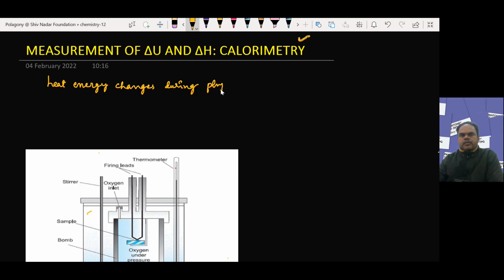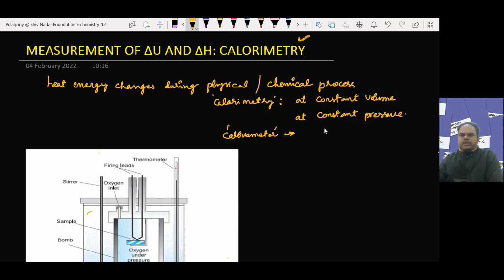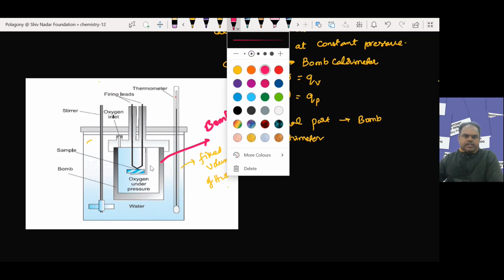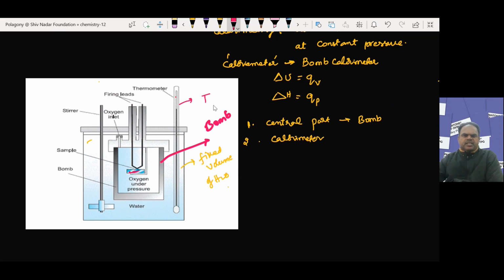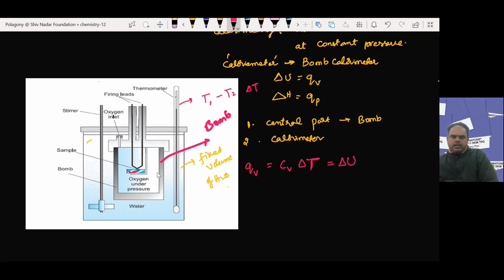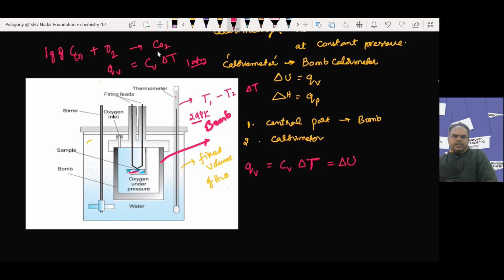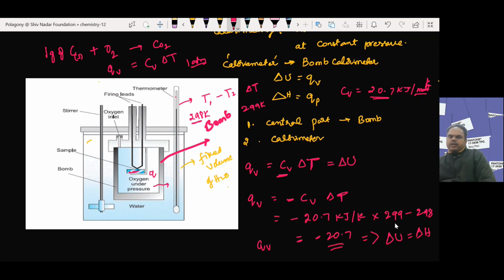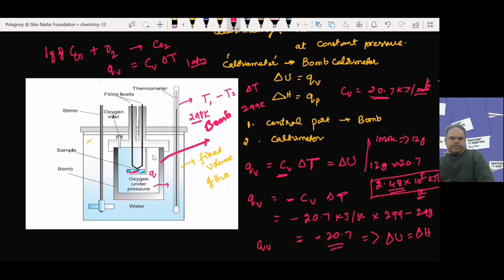Calorimetry-Thermodynamics-CLass-11-Measurement of change in internal energy||Bomb calorimeter🔥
Measurement of change in internal energy
Internal energy change is the energy change at constant volume. A bomb calorimeter is generally used for the measurement of internal energy change. In this technique, a steel vessel (commonly called bomb) is immersed in a water bath in order to ensure that no heat is lost to the surrounding. A combustible substance is burnt in oxygen gas supplied in the bomb. The heat evolved is absorbed by the water around the bomb and the change in temperature is measured. Energy changes associated with the reaction are measured at constant volume as volume doesn’t change in the completely sealed bomb calorimeter. As the volume remains constant, work done is zero for the system. Energy change or internal energy change in the process is calculated as:

ΔU=qv= mcvΔT